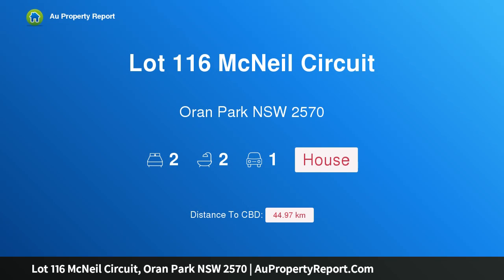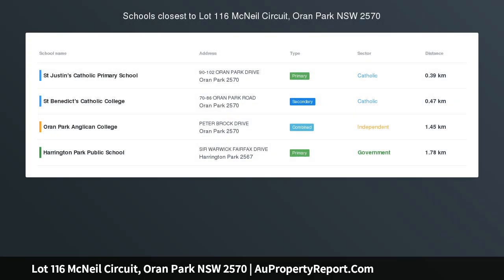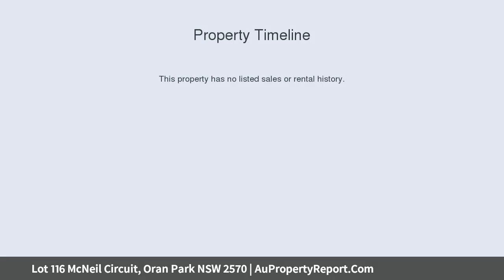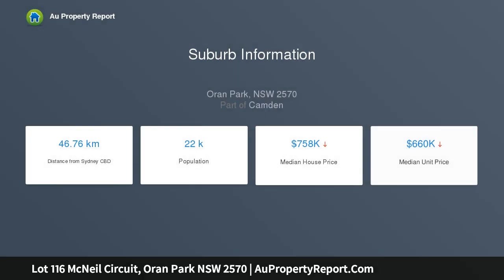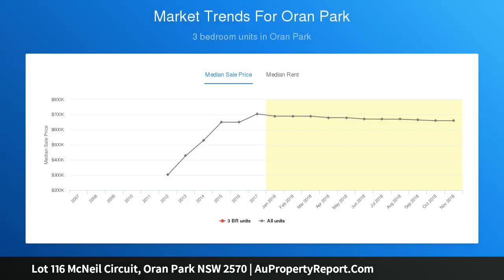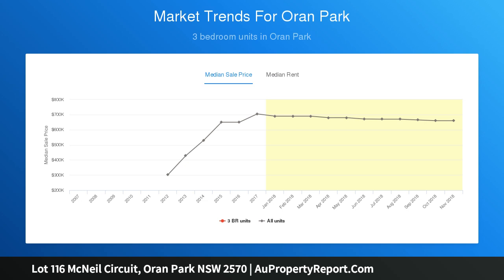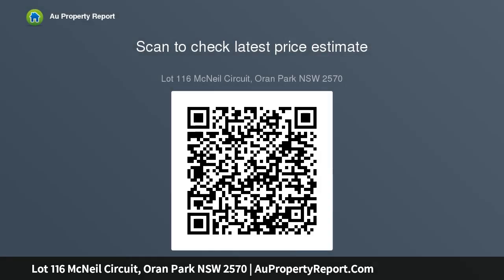Lot 116 McNeil Circuit, Oran Park NSW 2570 | AuPropertyReport.Com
Lot 116 McNeil Circuit, Oran Park NSW 2570
Property Type: house
Bedrooms: 2
Bathrooms: 2
Car Space: 1
STYLED &amp; SIZED TO SURPRISE